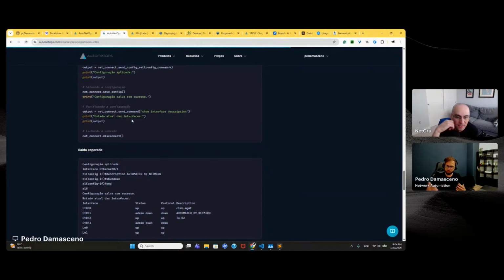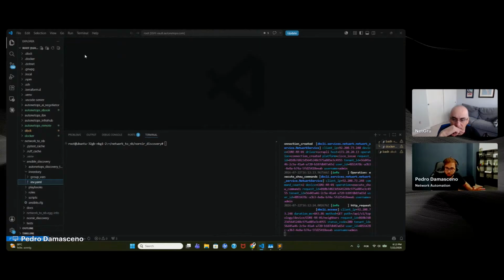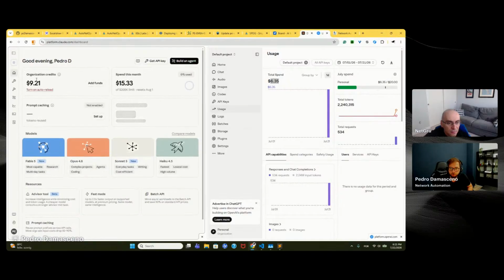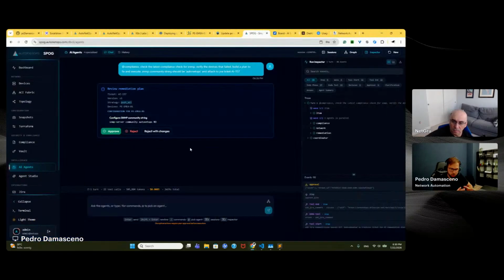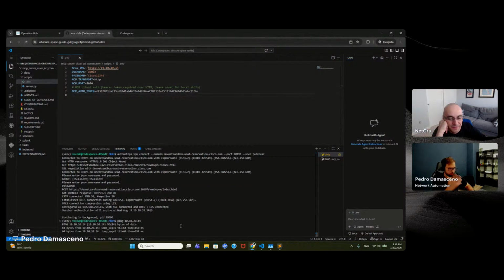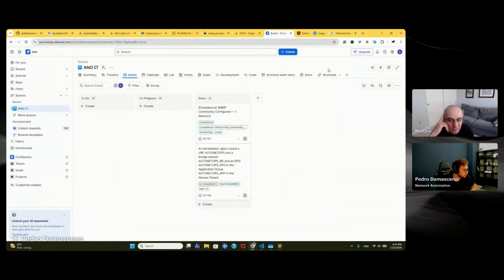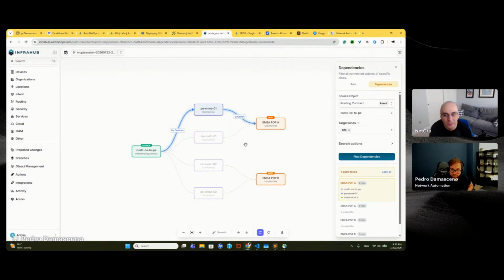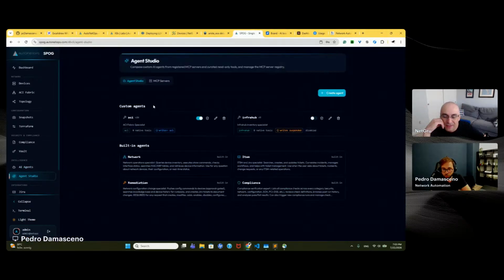Network AI Agents in Action - Part 2 | Ep. 107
Ever wondered what happens when AI agents take over network operations? In this live stream, Pedro Damasceno will demo his personal project: autonomous AI agents in a simulated network lab in real time! In this second part of the live stream, we'll continue where we left off last time. Expect live chaos, real-time problem-solving and a glimpse into the future. Come hang out and see AI agents do the heavy lifting!